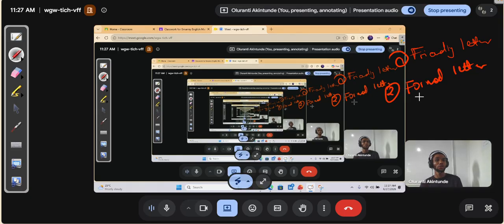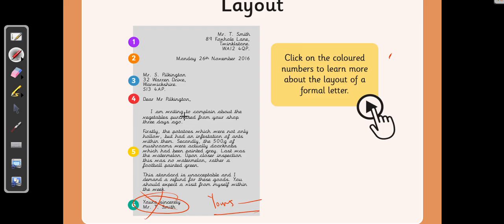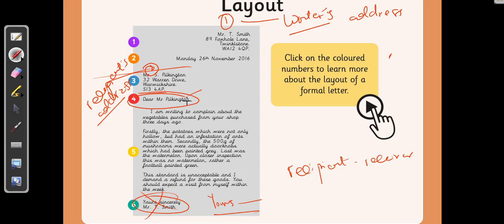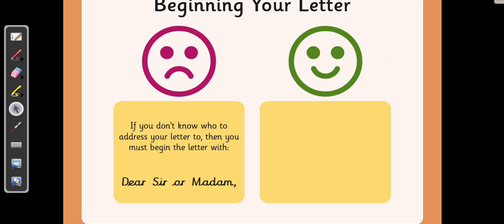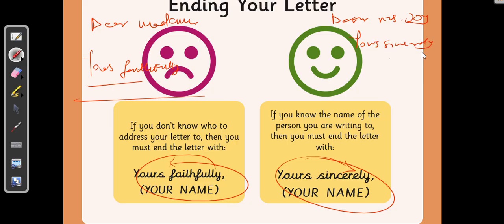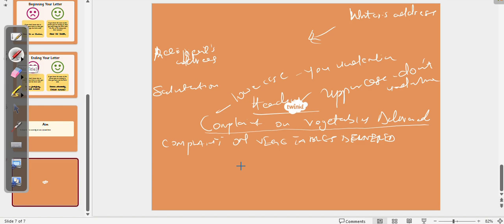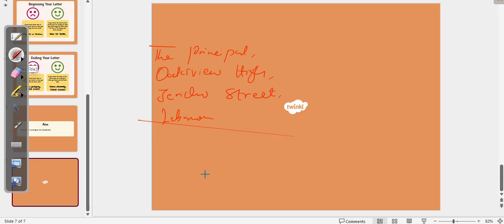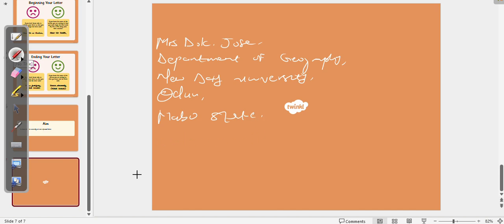Formal/Friendly Letters - Emanny Explorers Class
FORMAL LETTER WRITING (INTRODUCTION) | English Language Lesson

Welcome to this introductory lesson on Formal Letter Writing. In this class, we explore the meaning, purpose, features, and structure of formal letters, an essential writing skill for academic success and effective communication.

🔹 In this lesson, you will learn:

What a formal letter is
The purpose of formal letter writing
Key features and format of a formal letter
Important tips for writing effective formal letters

This lesson is suitable for students preparing for GCSE, IGCSE, WAEC, NECO, and other English Language examinations.